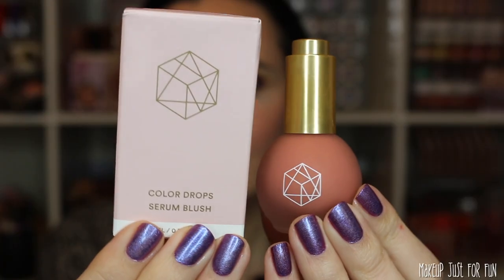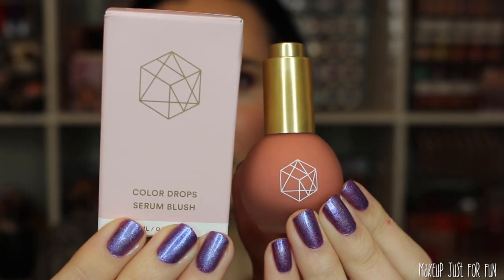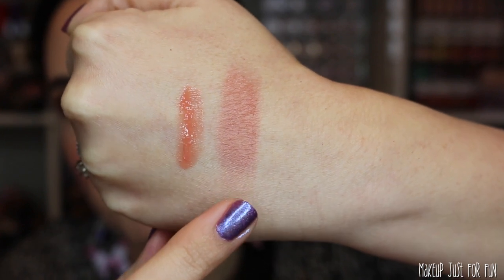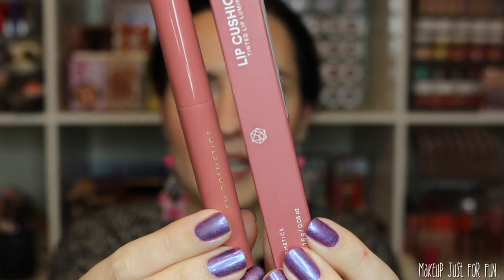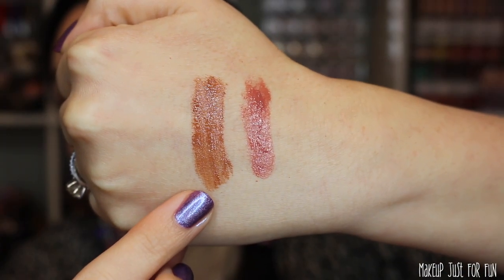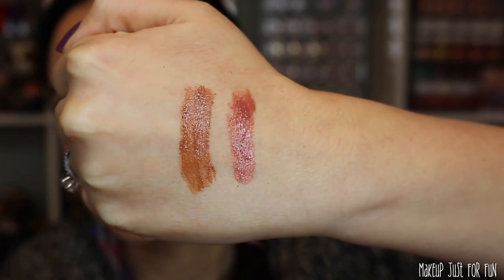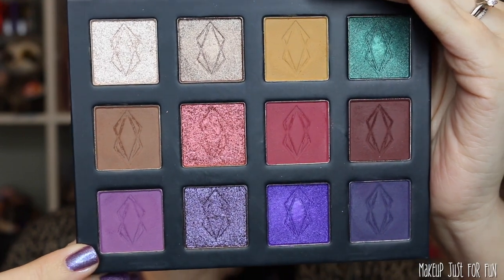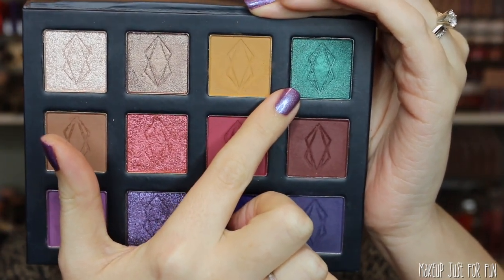NEW Indie Makeup HAUL | Unboxing + Try On Style Haul from Em Cosmetics, Lethal Cosmetics + More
I just picked up a bunch of new (and new to me) indie brand products and I'm sharing my latest haul with you... Check out some initial impressions, an eyeshadow tutorial and a few swatches from Em Cosmetics, Lethal Cosmetics and Beauty by Stony! What do you think of the products I picked up?

Custom Lethal Cosmetics palette

What's on my cheeks?

OOO Polish in Akaba + Lights Lacquer in Nebula
More Makeup Just For Fun content on TikTok

Tutorial:
Indie Feel

Greenscreens credit:
Greenscreens by JanTube Editing